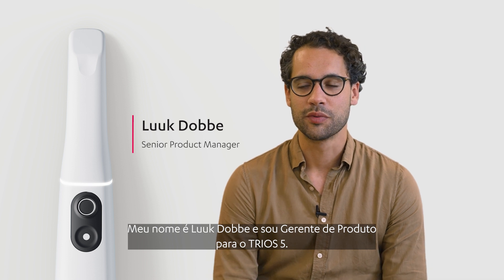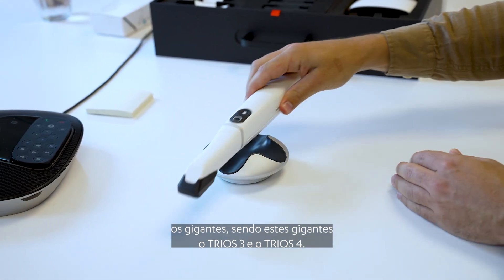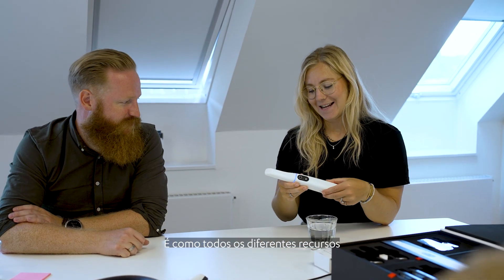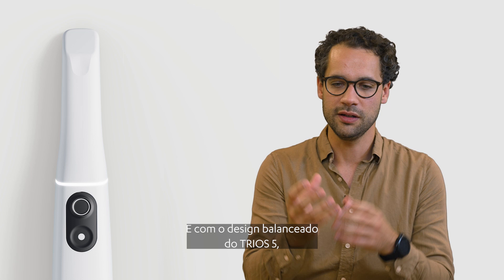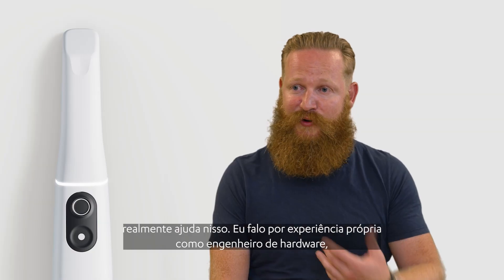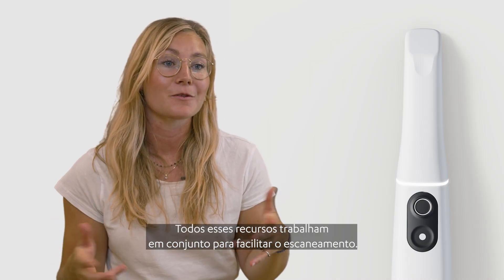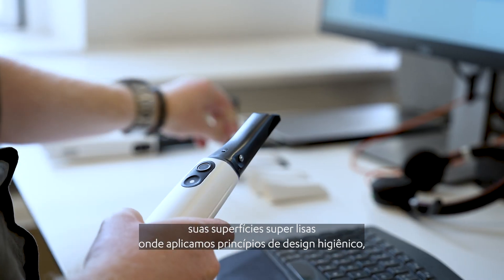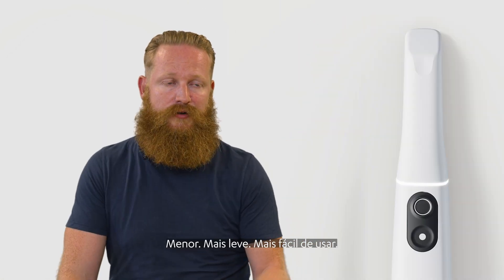Os engenheiros da 3Shape falam sobre o desenvolvimento do scanner intraoral TRIOS 5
Nossos 3Shapers trabalharam muito e por muitos anos para alcançar a perfeição ao longo de cinco gerações no desenvolvimento de scanners intraorais inigualáveis. Eles escutaram você e encontraram as soluções certas para atender às suas necessidades. Saiba mais sobre os últimos aprimoramentos do TRIOS 5!